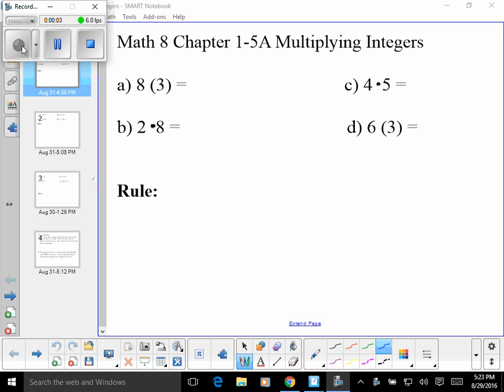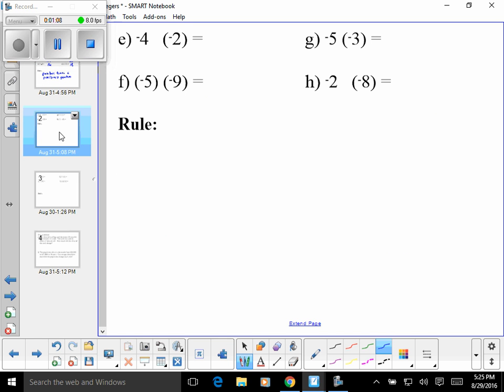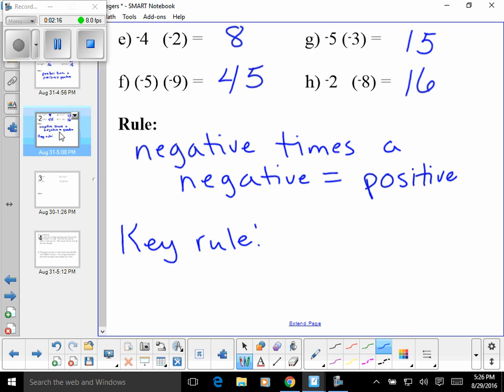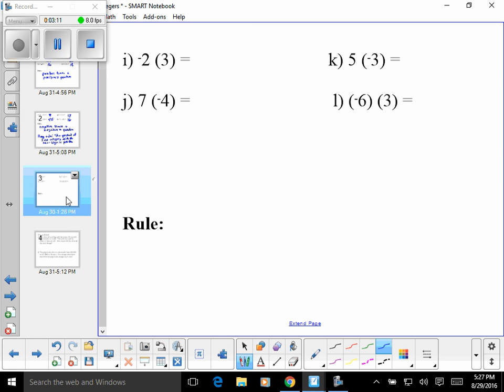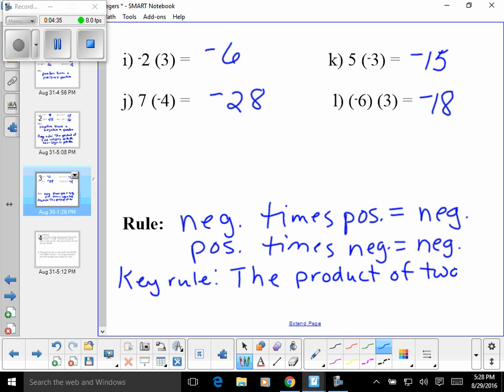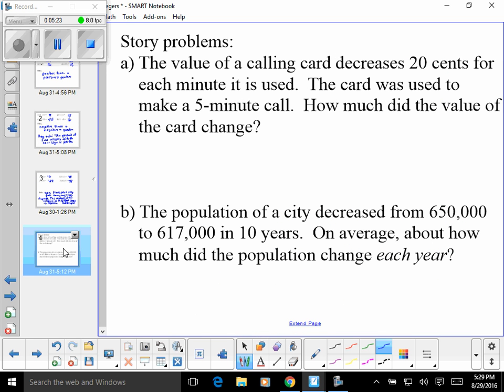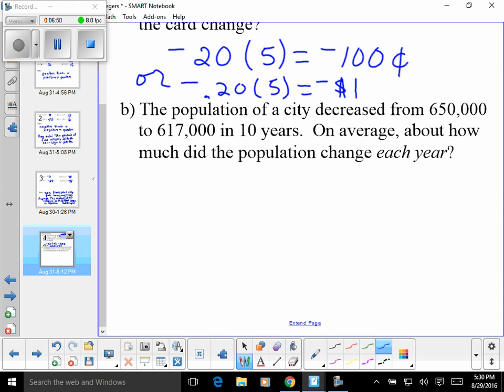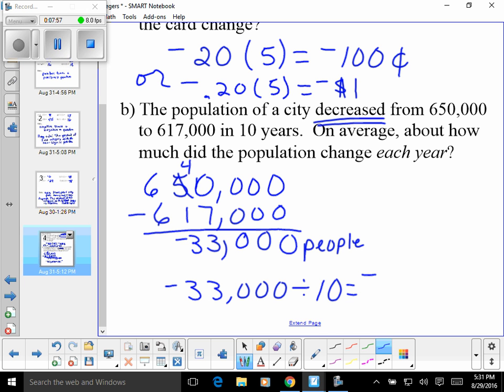Chapter Ch 1 5A Multiplying Integers